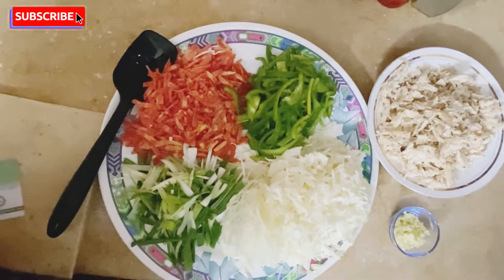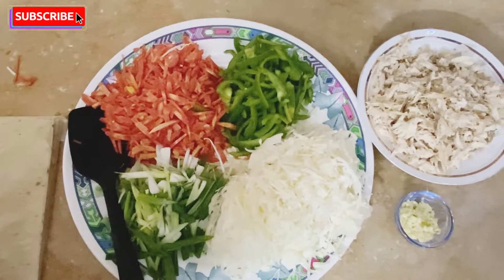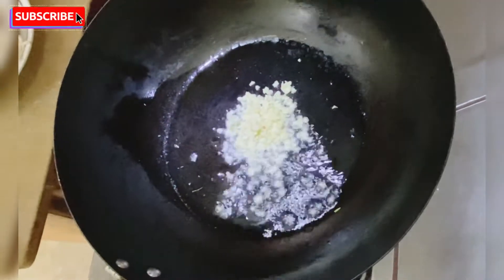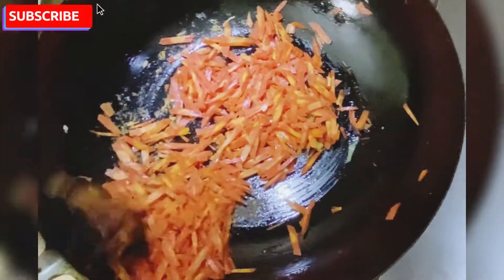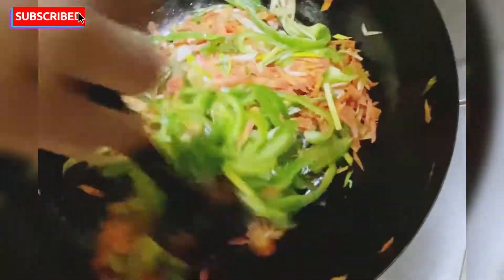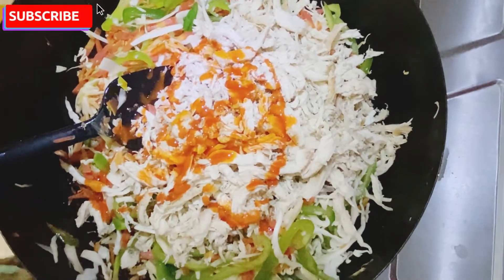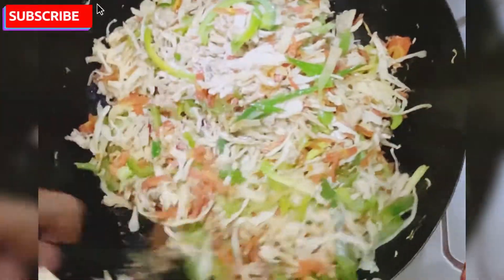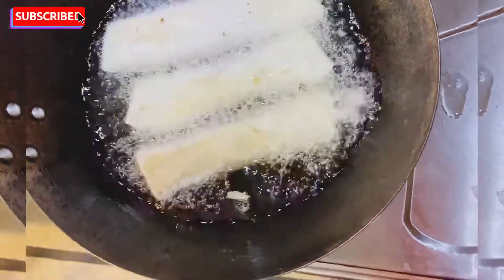Crispy Vegetable Spring Rolls | Chicken Spring Rolls Recipe by Apki baji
Crispy Vegetable Spring Rolls | Chicken Spring Rolls Recipe by Saima Afridi Cuisine

Assalam o alaikum. Ye hai meri crispy vegetable spring rolls ki recipe. Umeed hai apko pasand ayegi.

Learn how to make chicken spring rolls easily step by step at home.

This is also kids recipe, it is healthy for kids.

CHANNEL LINK

ALOO TAHARI RECIPE | CHATPATTI TAHERI | POTATO RICE RECIPE

SUJI KA HALWA RECIE ( Sooji ) | Quick and Easy Suji Ka Halwa in Urdu Hindhi

THE BEST GARLIC BUTTER PASTA SAUCE RECIPE | Cheese Garlic Macroni ki Aasan Recipe

Easy Tadke wali Moong ki Daa Recipe in Urdu Hindhi

Tamatar ki Chutney | Spicy Tomato Chutney Recipe | How to make tomato chutney ( Chatpatti )

Chicken Burger Patties Recipe | McDonalds Style Chicken Burgee Recipe | Chicken Patty Burger